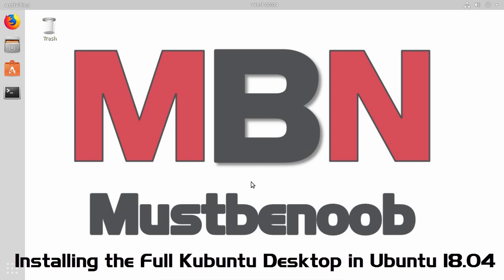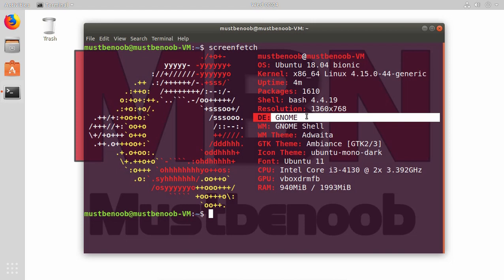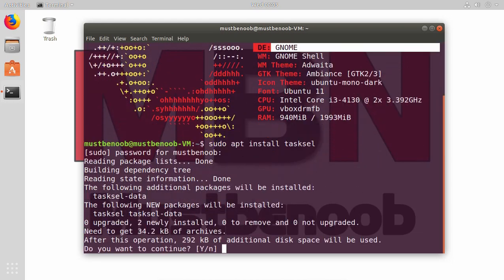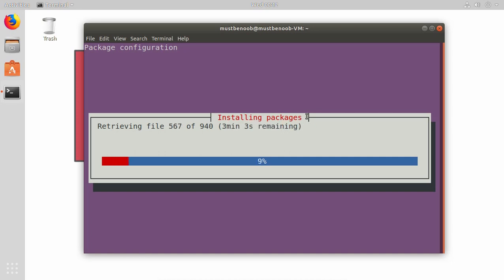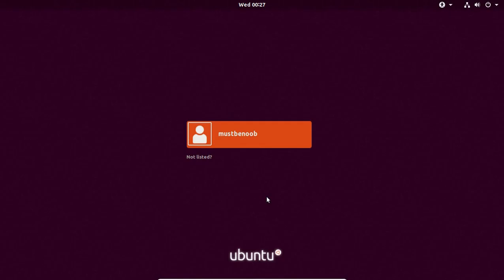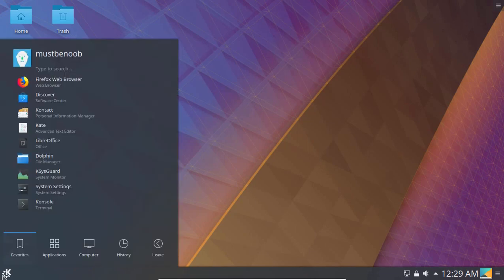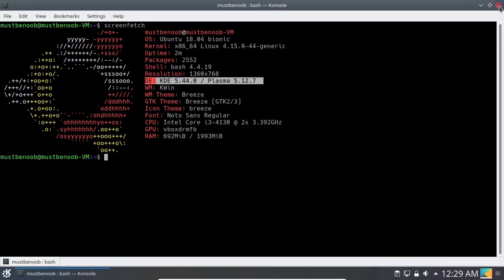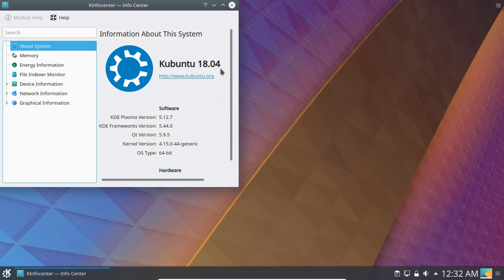Installing the Full Kubuntu Desktop in Ubuntu 18 04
Ubuntu 18.04 Beginners Video Tutorials:

In this video, I will show you how to install KDE Plasma Desktop and use its sddm display manager for your Ubuntu 18.04 Workstation.

2) Install Kubuntu Desktop
sudo tasksel install kubuntu-desktop

3) Restart your system to login to KDE Plasma.